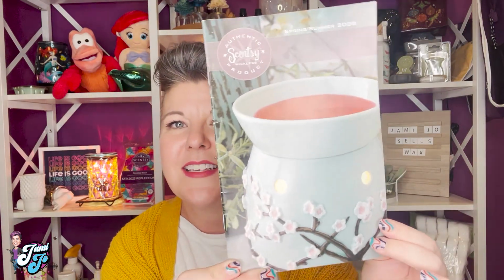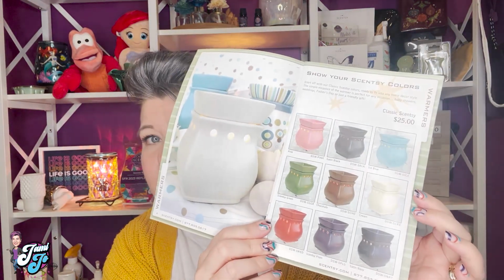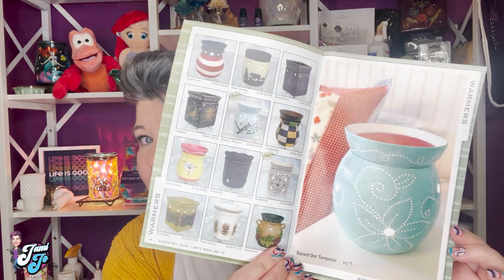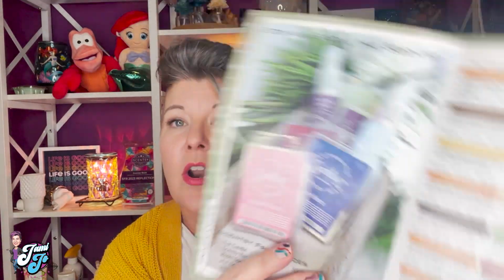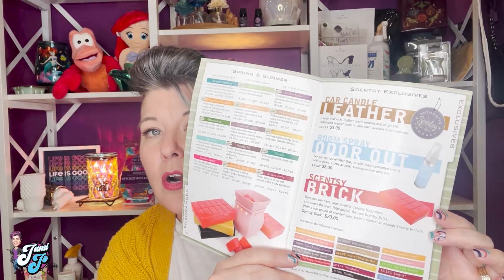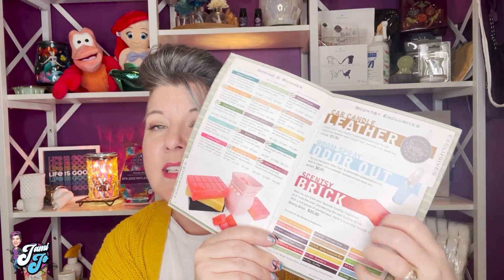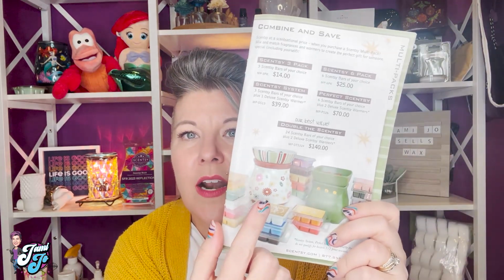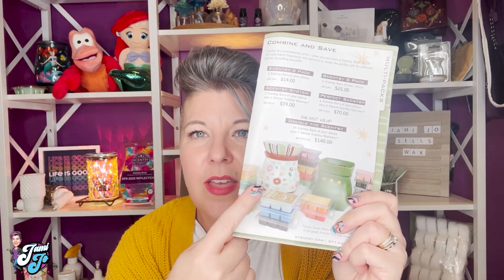My 15th Scentiversary | My Scentsy Story | Jami Jo Sells Wax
to get your Scentsy products.

Scentsy has been life-changing for me and it could be for you too!